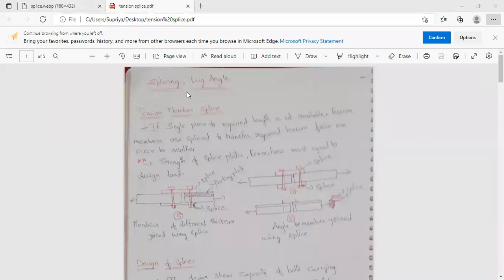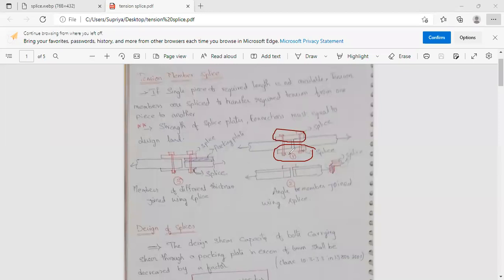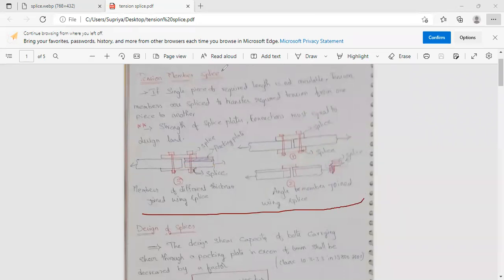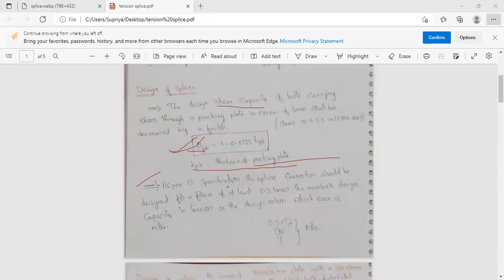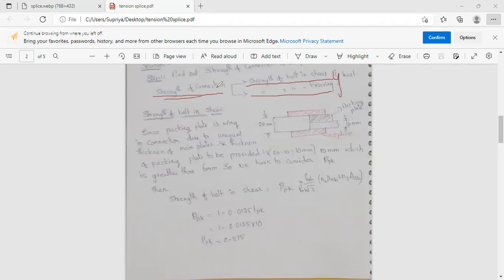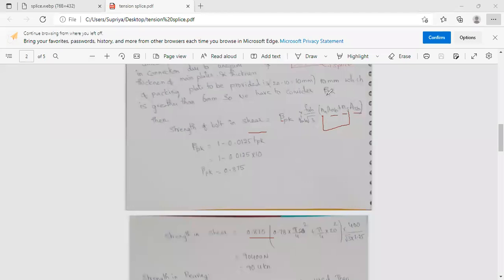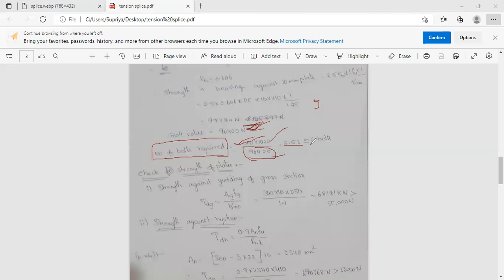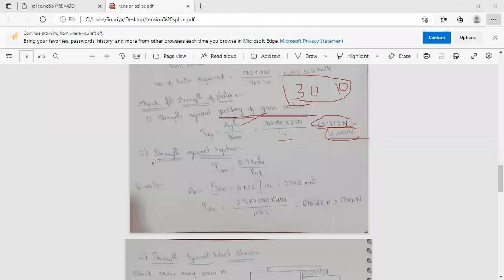JNTUH NRCM R18 CIV32 SE II Unit3 Tension splices Lecture1